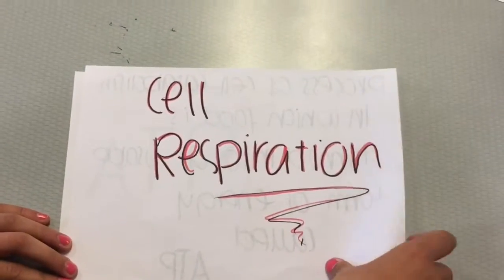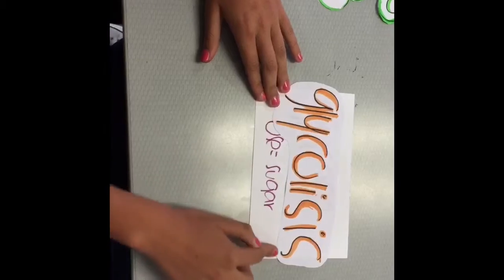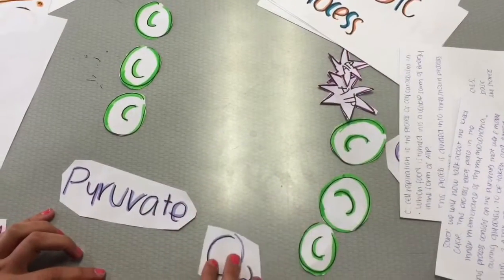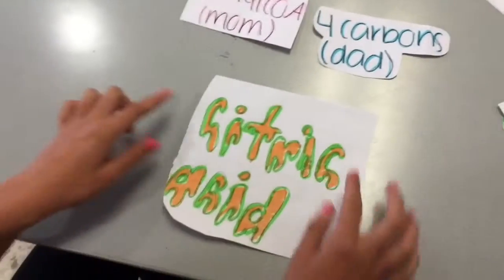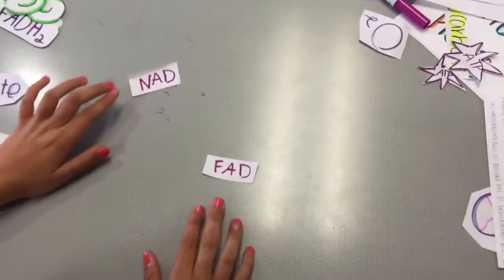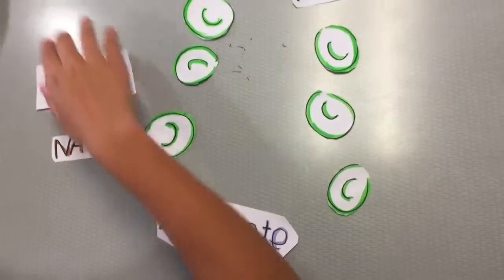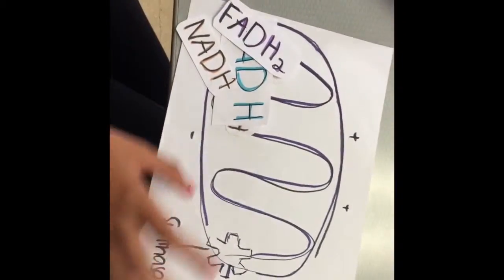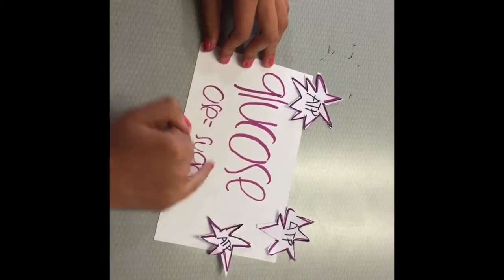Cell respiration 54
Carlos García Fontanills A01022816
Laura Parra Rangel A01377591
Sara Lucía Pastrana A01376451